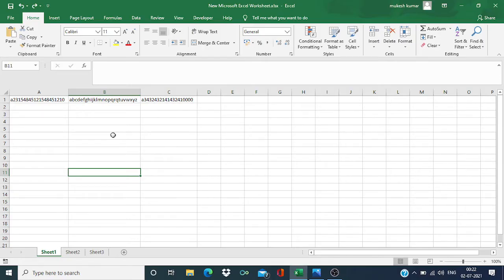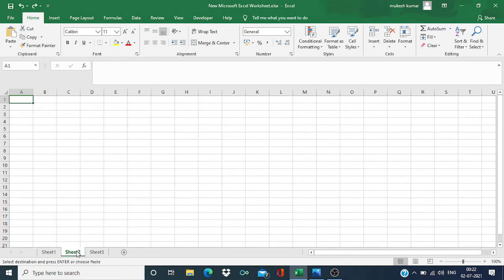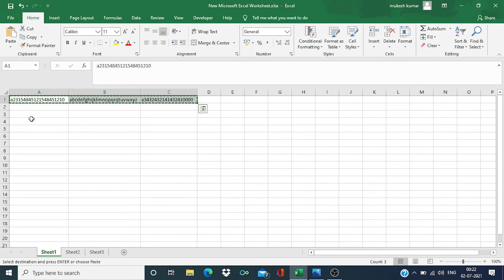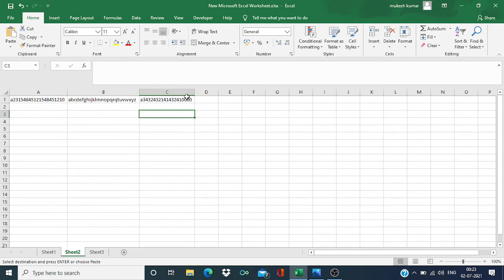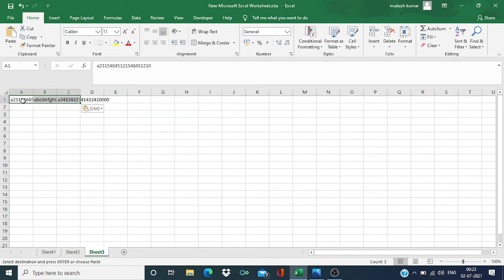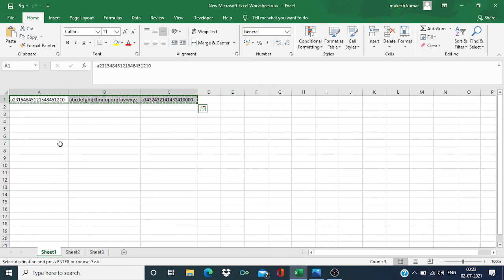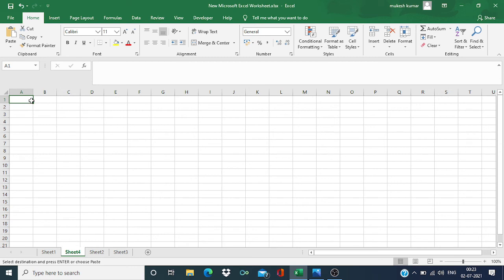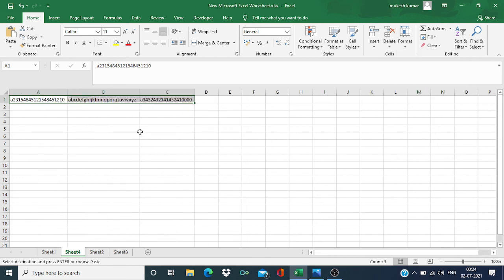Auto Fit Column Width | Excel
In this Video, we are going to explain how to auto fit column width in two different ways.